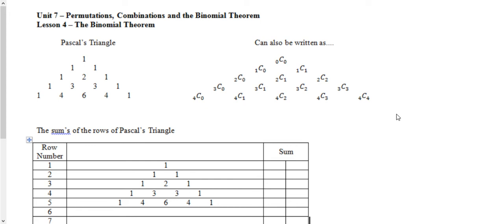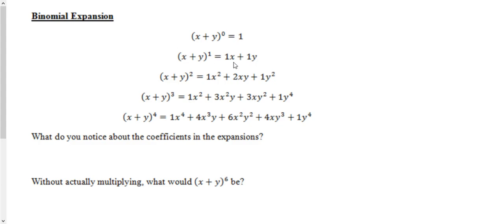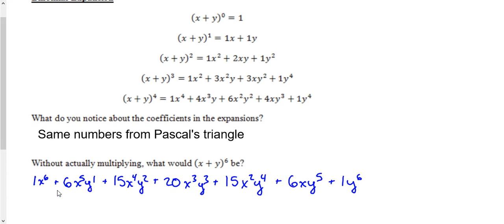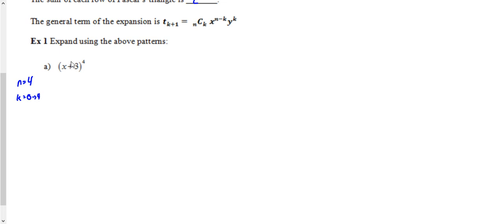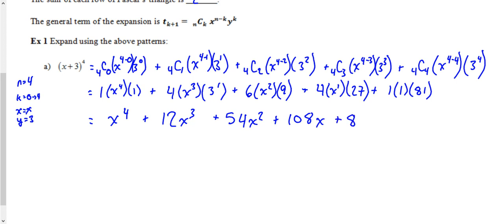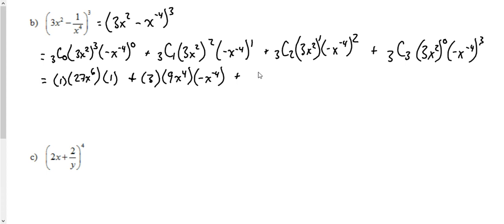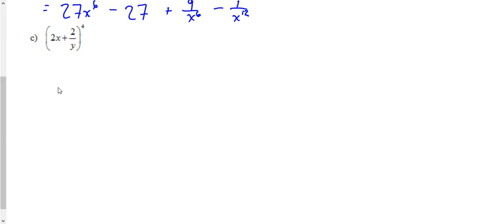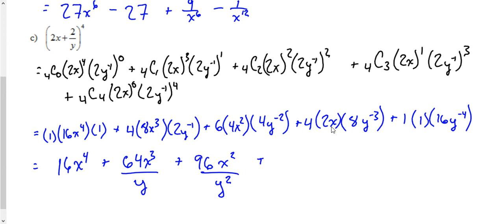U7 L4 Binomial Theorem Part 1 June 03